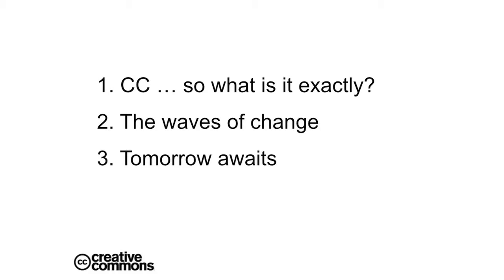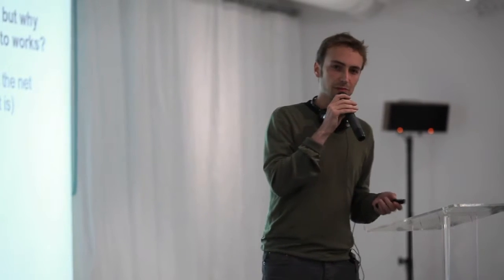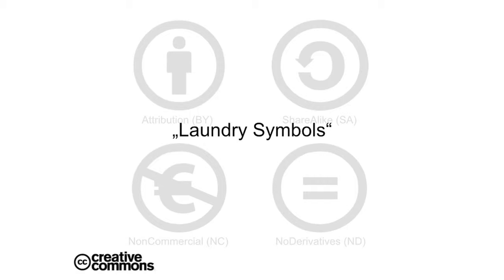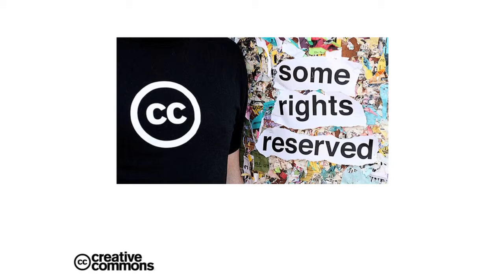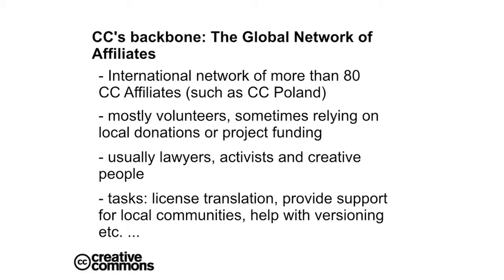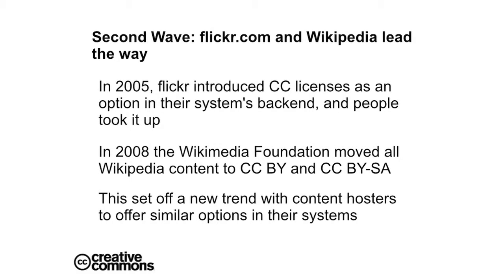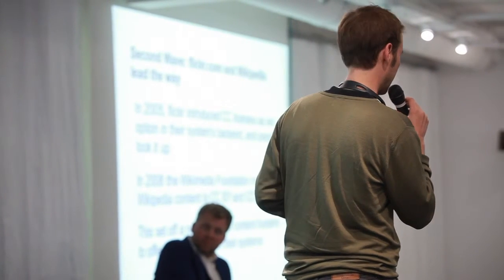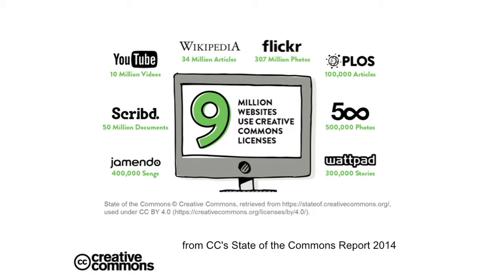John Weitzmann - Dziesięciolecie Creative Commons Polska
Wystąpienie: John Weitzmann (Creative Commons Germany)

John Weitzmann – niemiecki prawnik specjalizujący się w prawie autorskim, regulacjach dotyczących otwartości oraz otwartej nauki. Od 2006 r. John jest koordynatorem prawnym Creative Commons Niemcy oraz koordynatorem regionalnym Creative Commons Europe. Pracuje również jako dziennikarz dla portalu konsumenckiego iRights.info. Jeden z założycieli Digital Society Association, doradza wielu organizacjom i grupom aktywistów i władzom w kwestiach otwartych zasobów edukacyjnych i informacji publicznej.

Dziesięciolecie Creative Commons miało miejsce 28 września 2015 roku w Warszawie.